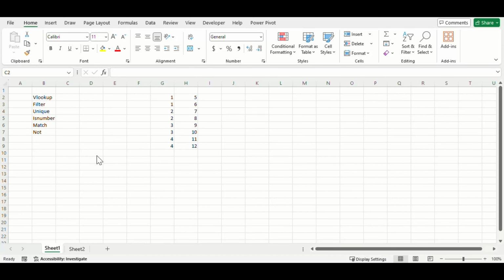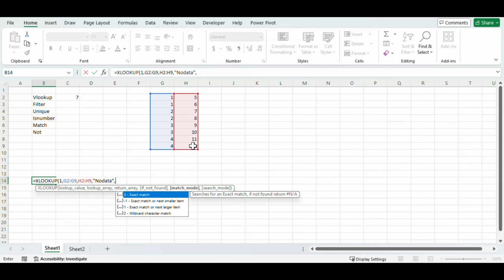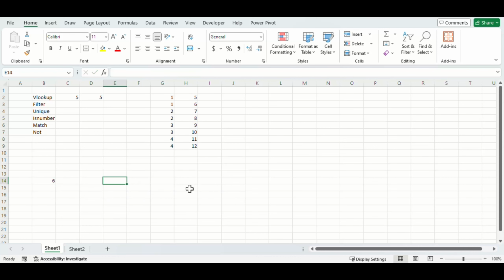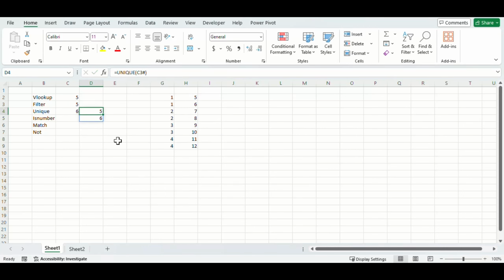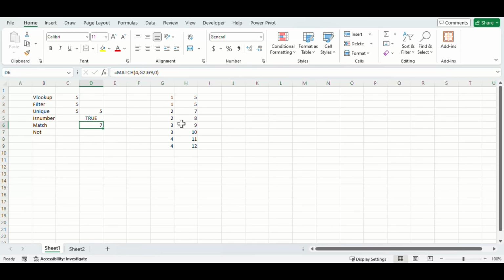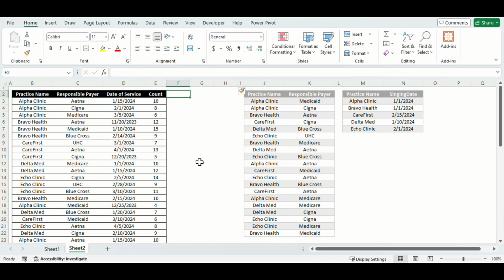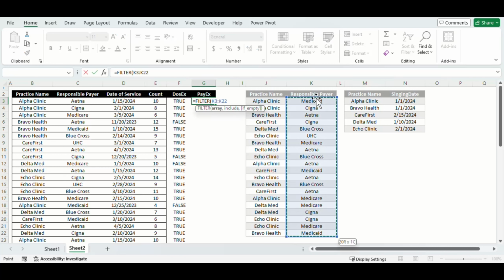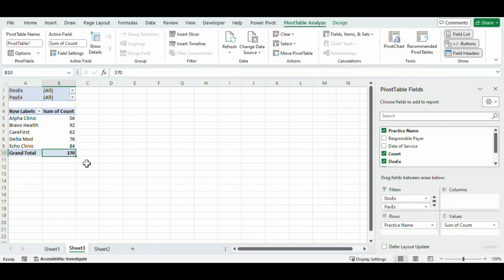📊 My Office Presentation: Soft Skills & Excel Data Mastery! I Lokesh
Join me for highlights from my recent office presentation! This video blends crucial soft skills for career growth with practical Excel data handling techniques. Discover how to combine effective communication and problem-solving with powerful data management to boost your professional impact. Perfect for anyone looking to excel in the modern workplace!